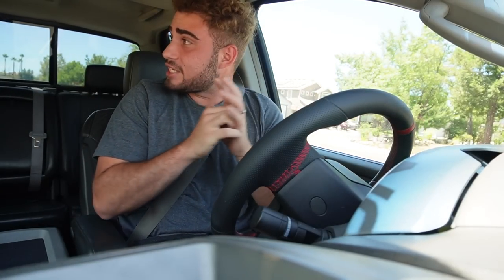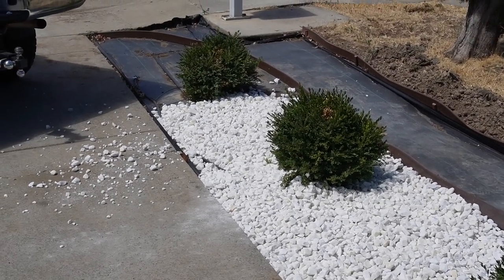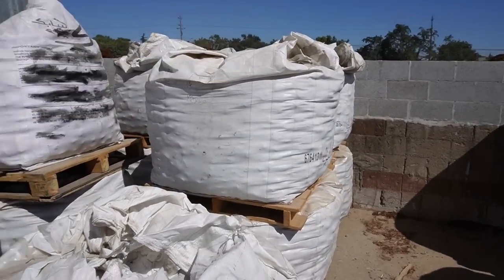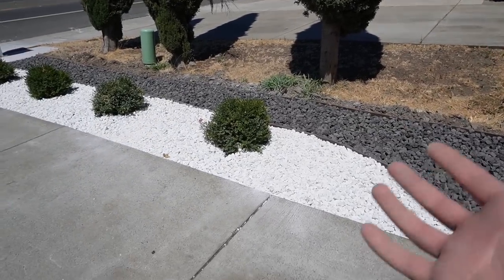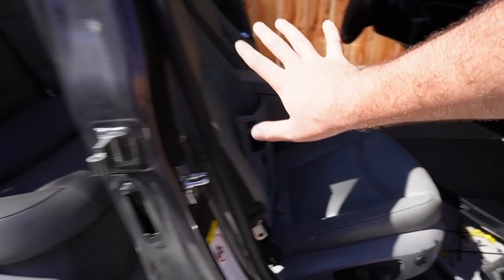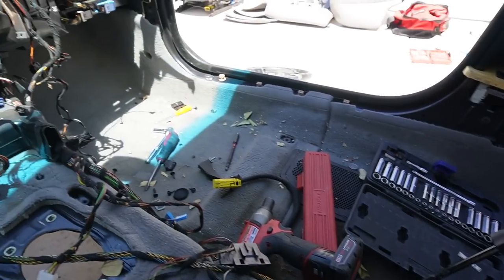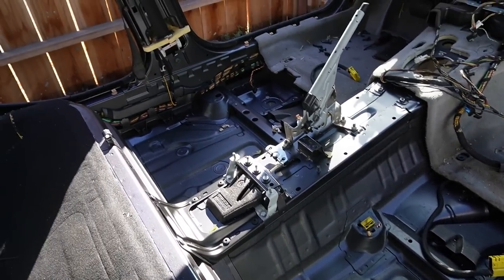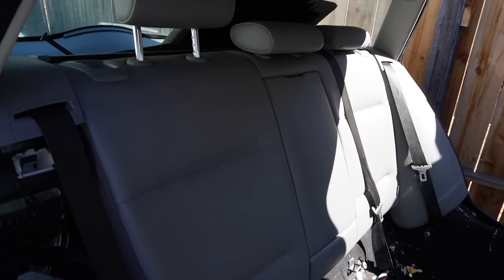Building A Custom 1 of 1 E91 M3 Wagon! (Part.4)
KiesMotorsports (NOUR5)
SimplyCarbonFiber (NOUR10)
BurgerTuning
FCP EURO
AzaAutoWheel
Suvneer
SSR Performance
Valvetronic (NOUR)
RoughCountry